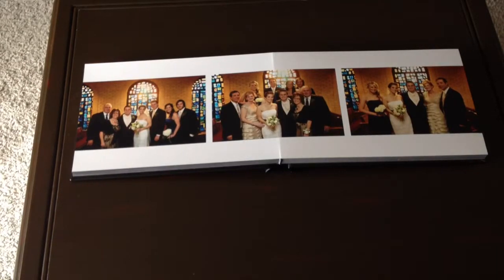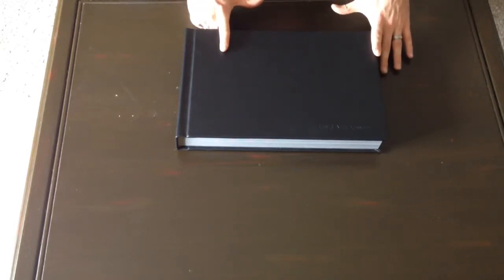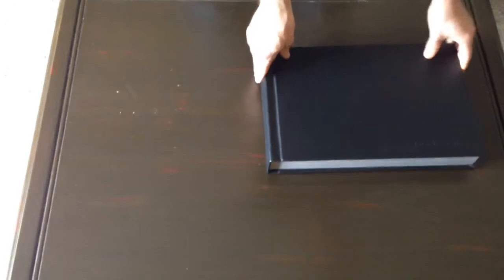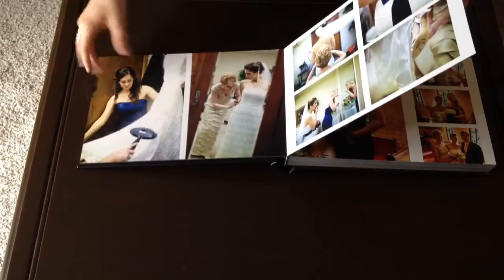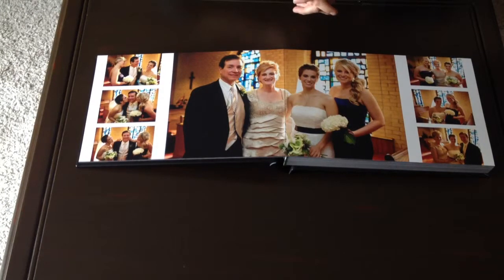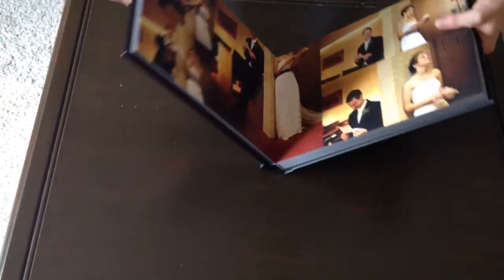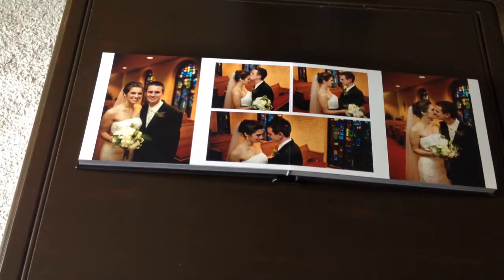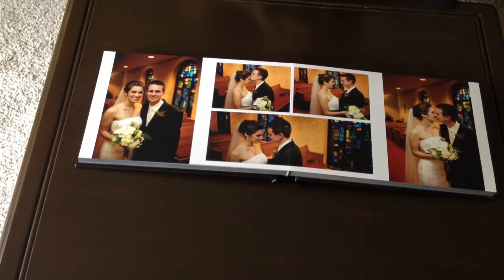Flushmount Album Intro